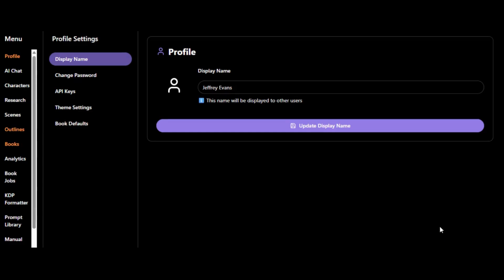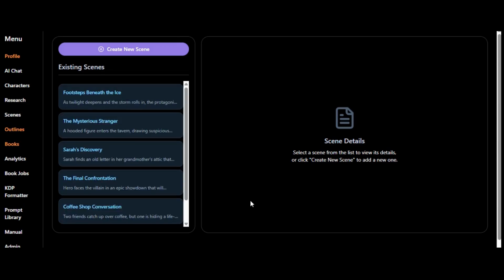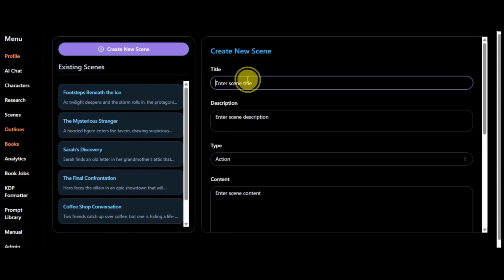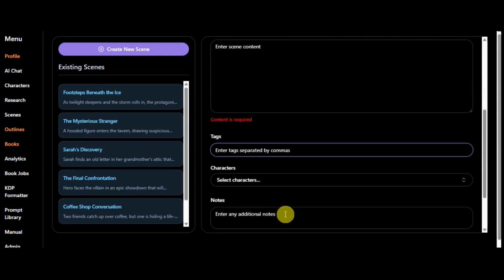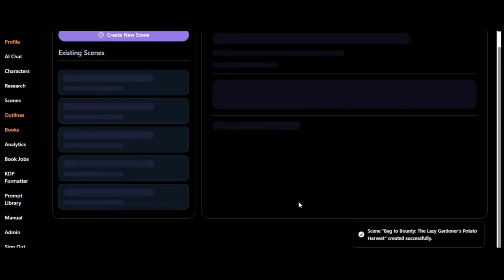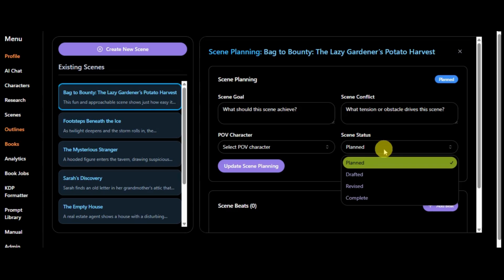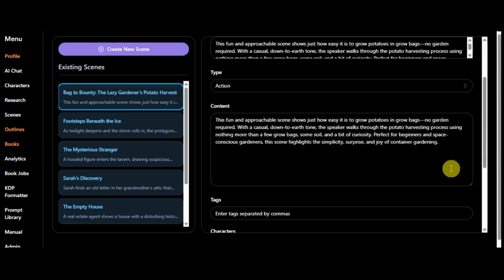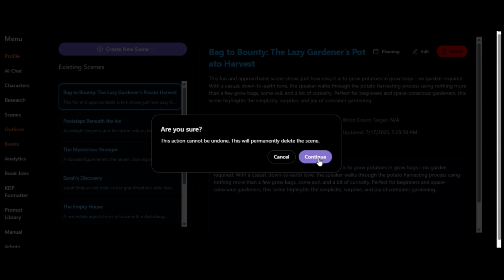Master Scene Management in the NEW Instant Author: A Step-by-Step Guide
Welcome to the NEW Instant Author! Ready to take control of your story's structure? This detailed tutorial will guide you through our powerful, redesigned Scene Management feature, designed to help you organize, plan, and build your narrative with ease.

In this video, we cover the entire process from start to finish:

✅ Create Scenes: Learn how to create new scenes from scratch, easily adding titles, descriptions, and content.
✅ Advanced Scene Planning: Go beyond the basics with the Scene Planning view to define a scene's core goal, central conflict, and POV character.
✅ Structure with Scene Beats: Discover how to break down your scenes into individual beats to meticulously plan your story's pacing.
✅ Detailed Organization: See how to assign scene types, add custom tags, and link characters directly to your scenes.
✅ Effortlessly Edit & Manage: Easily update scene details or remove them from your project.

Whether you're an outliner or a discovery writer, the new Scene Manager is the perfect tool to keep your story organized.

Ready to experience the future of writing? Sign up for the NEW Instant Author today!

Want to connect with other writers and get support on your journey? Join our free Skool community!